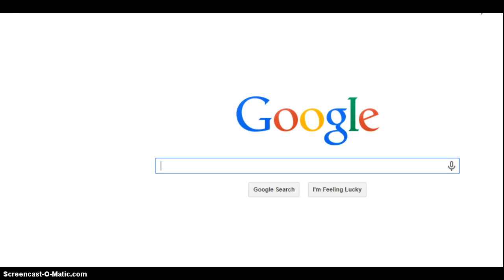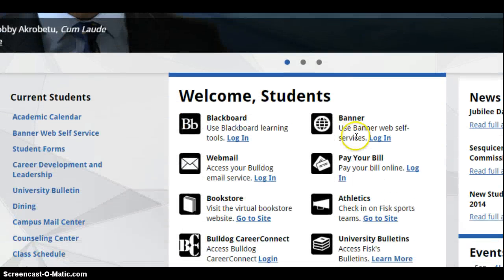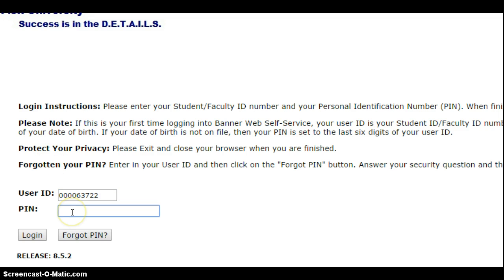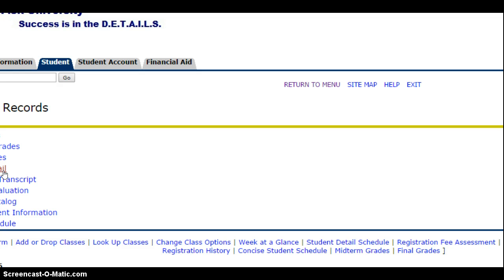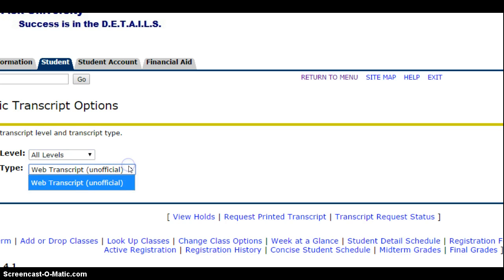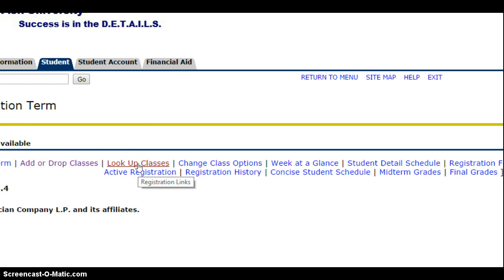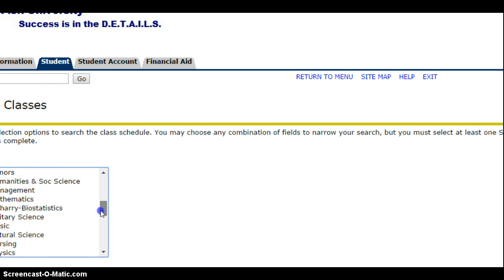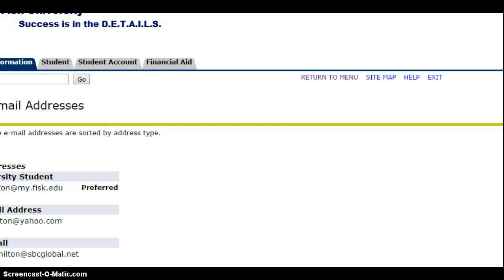How To Use banner Web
In this tutorial, you will learn how to add/drop classes, check your grades,change your profile, and obtain academic records.